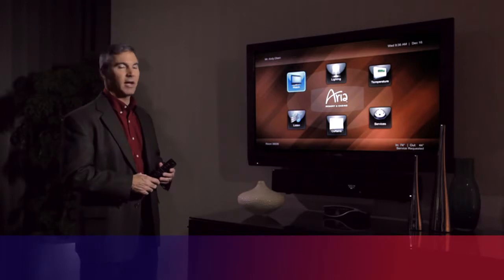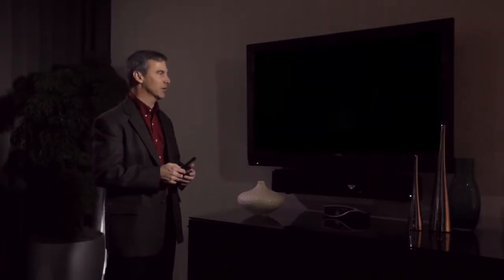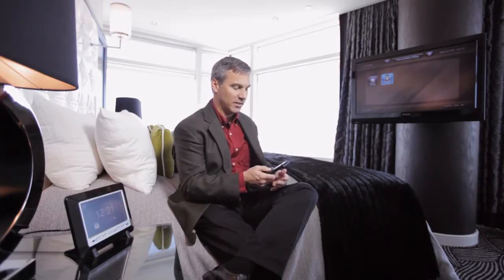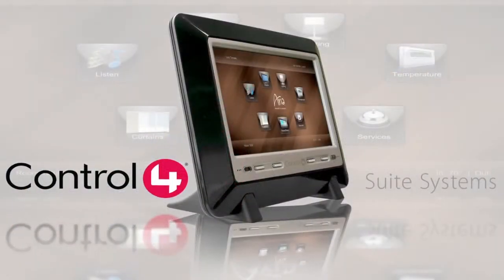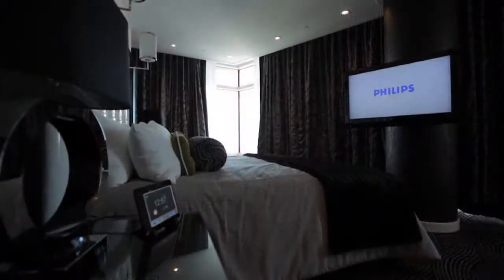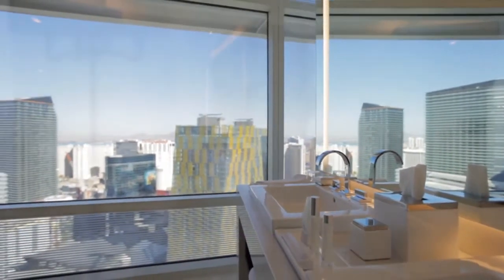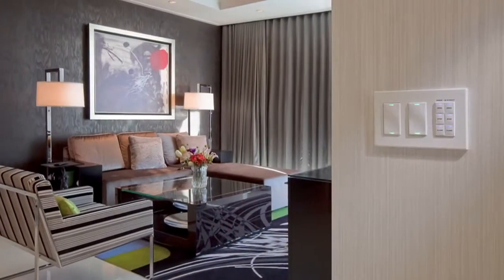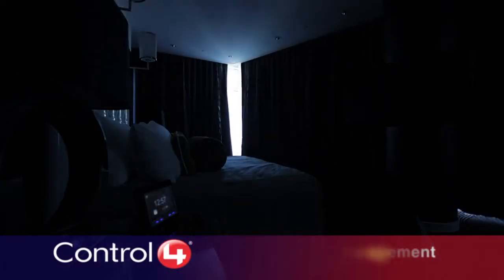Control4 in the Aria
Control4 in the Aria Hotel Las Vegas, Nevada.

Hotel properties benefit enormously from Control4 hotel automation solutions. Not only do hotel customers save through improved operations efficiencies and improved energy management, they rely on Control4 to enhance the guest experience as soon as they walk through the door.